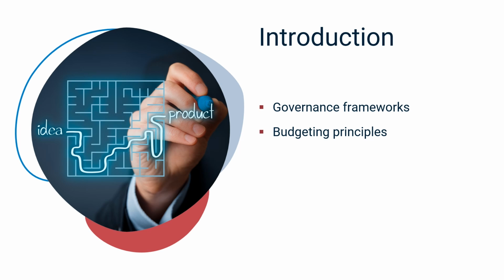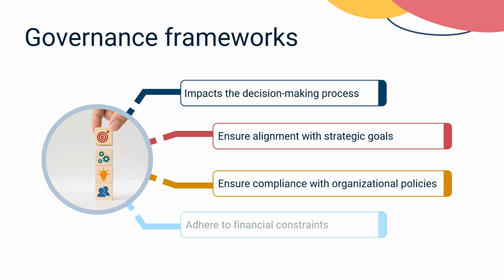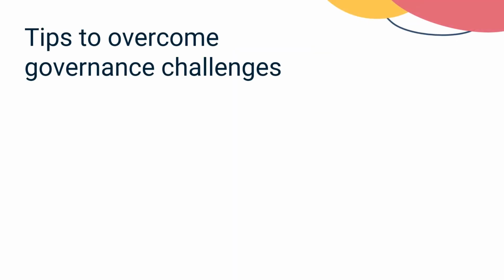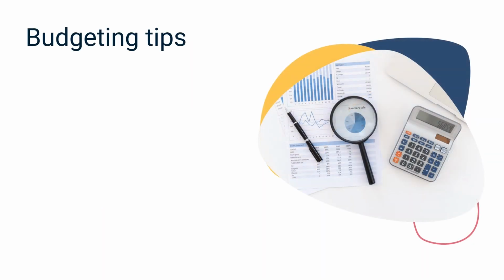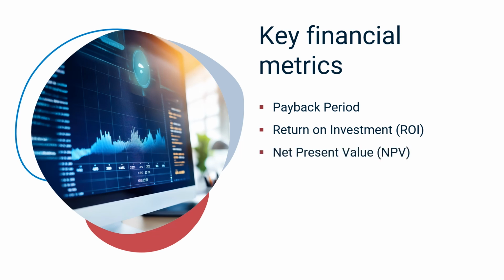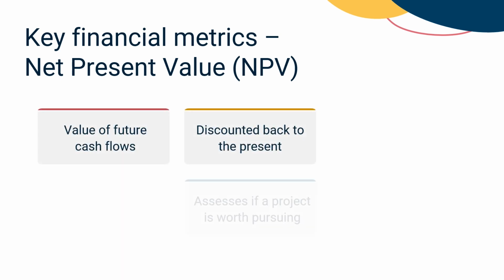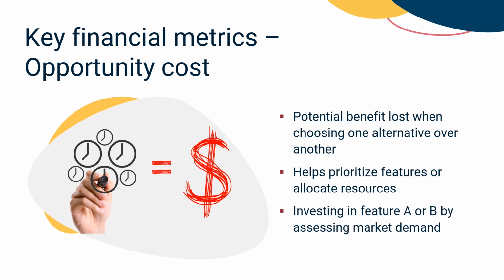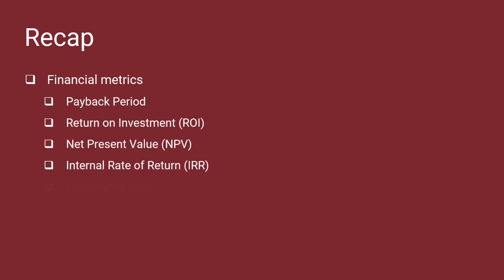Governance Planning and Budgeting